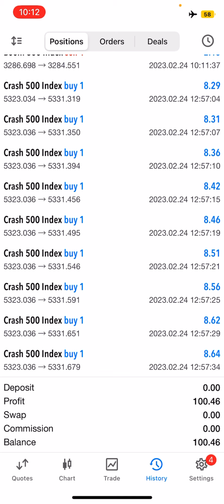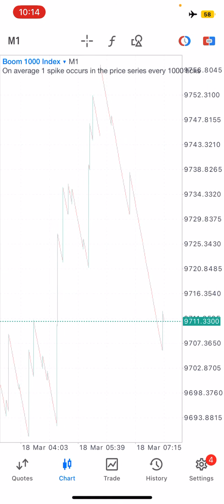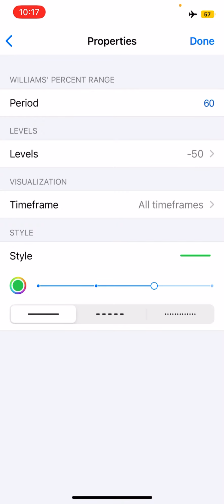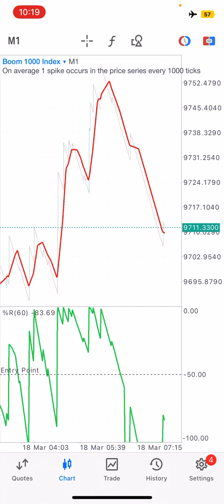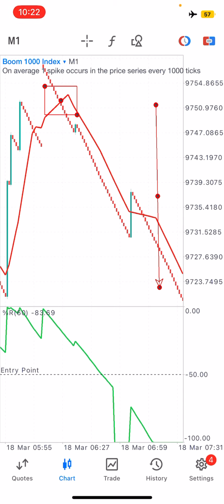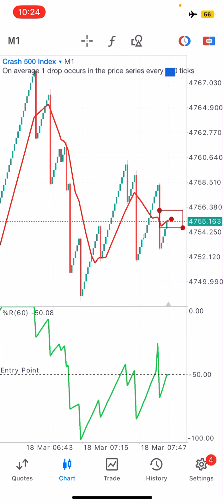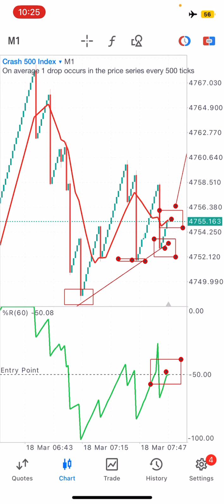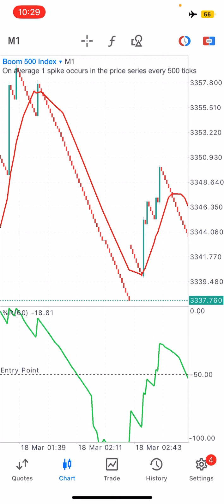This Boom and Crash Strategy Made me $100 in one day 🤯🤯🛑